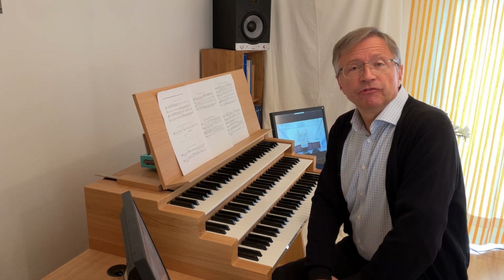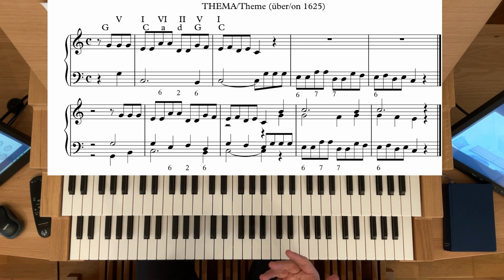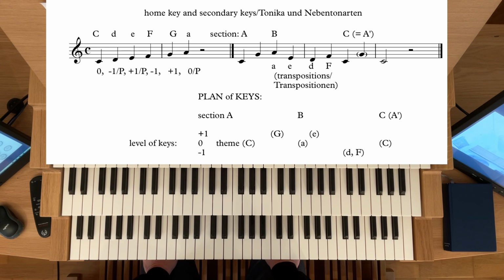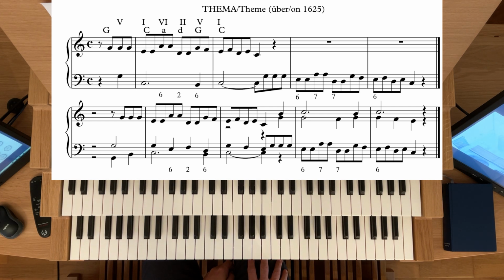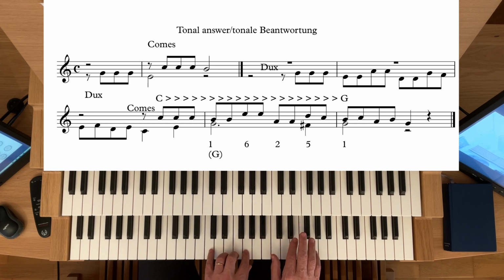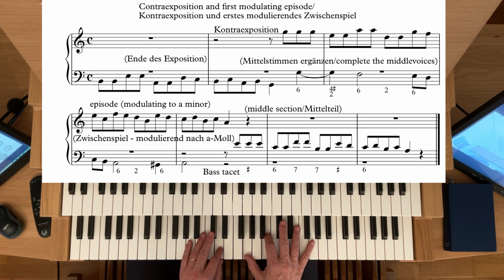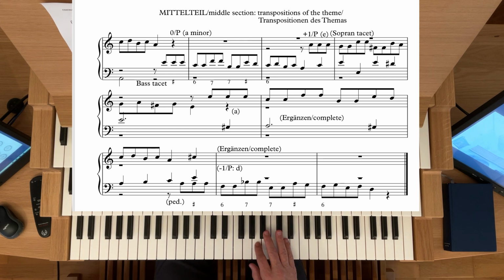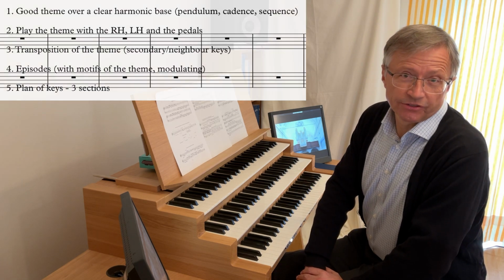Fascination Organ Improvisation - How to improvise a fugue - with Franz Josef Stoiber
This video offers first ways, how to improvise a fugue:
- theme over a harmonic base
- harmonisation of the theme
- theme in RH, LH, pedals
- transpositions of the theme (secondary/neighbour keys)
- plan of keys
- form and structure